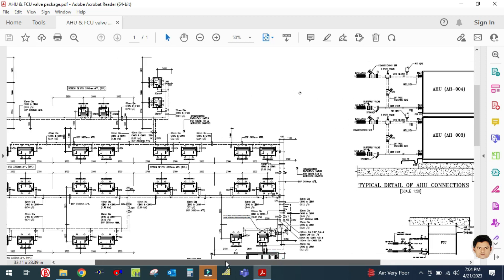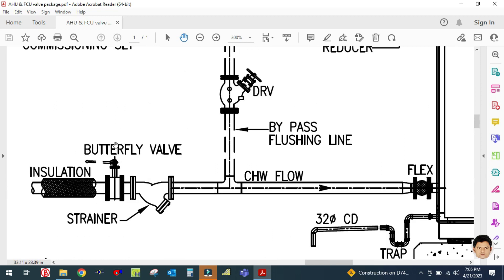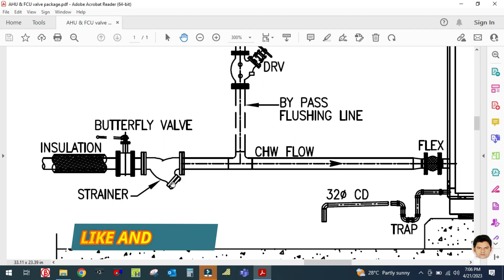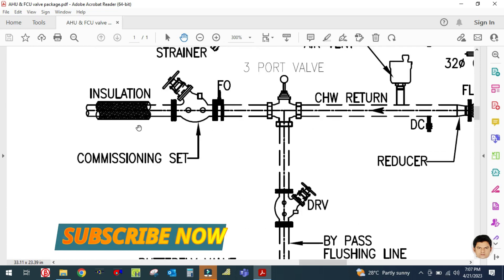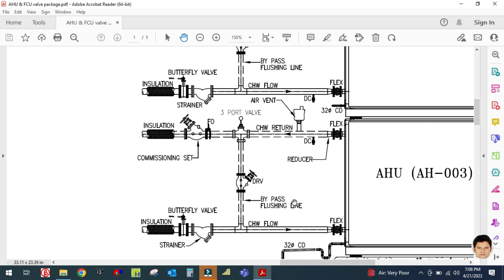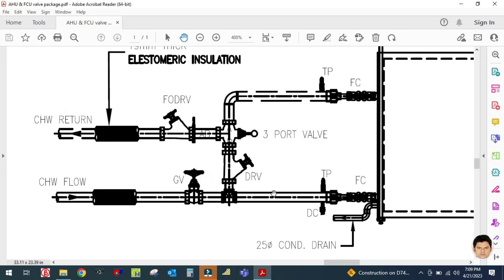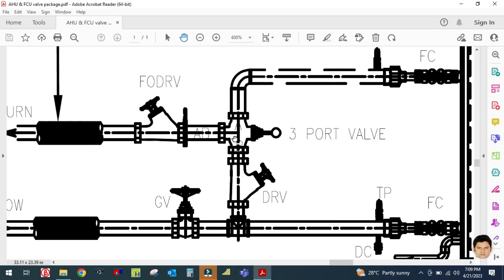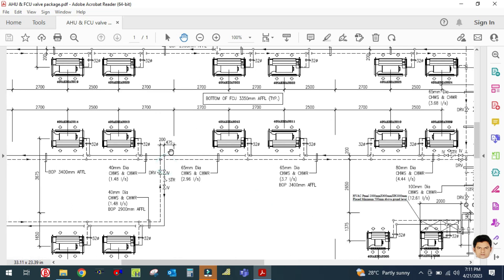VALVE PACKAGE FOR AIR HANDLING UNIT AND FAN COIL UNIT I HVAC INTERVIEW QUESTIONS I FOR BEGINEERS I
3D TO 2D ORTHOGRAPHIC PROJECTION IN AUTOCAD I FIRST ANGLE PROJECTION I THIRD ANGLE PROJECTION I ENGLISH TUTORIALS I

3D TO 2D IN ME KAISE CONVERT KARE AUTOCAD ME I HOW TO CONVERT 3D TO 2D ORTHOGRAPHIC PROJECTION I